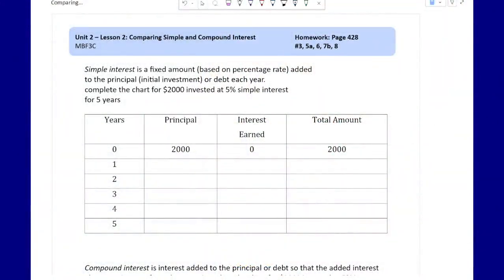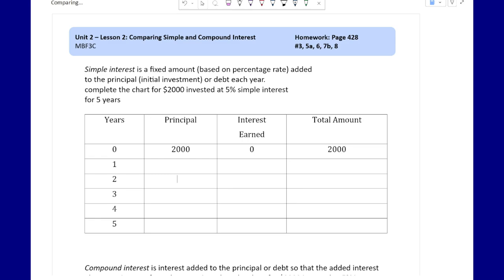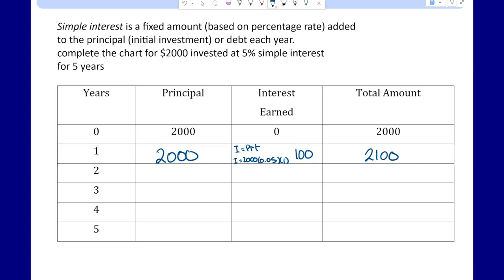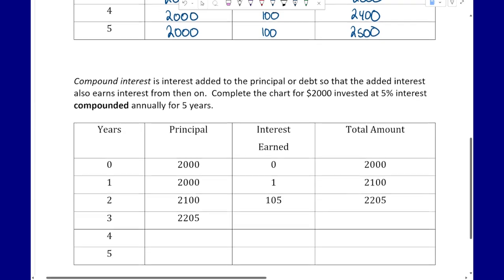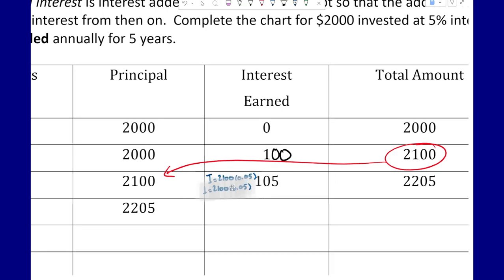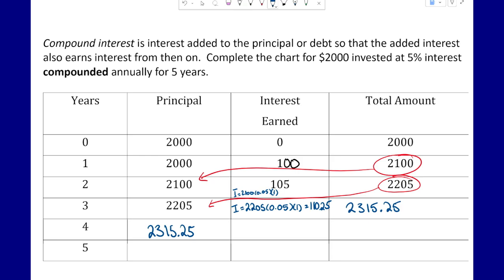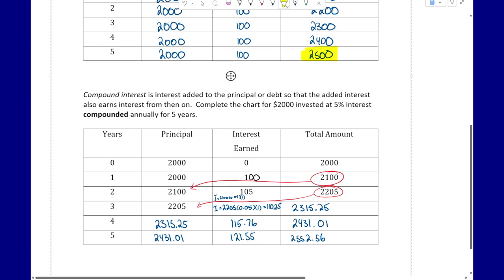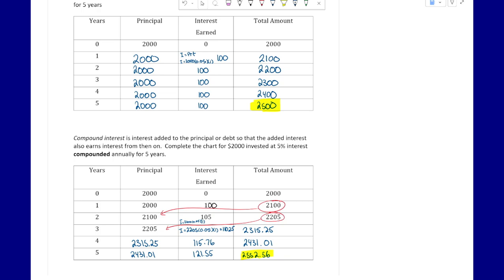2.2 Comparing Simple and Compound Interest